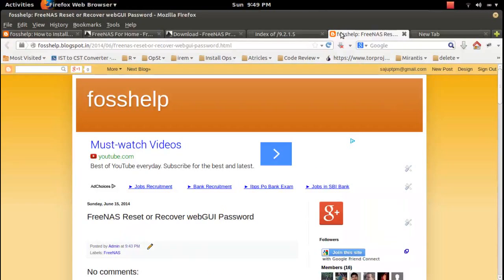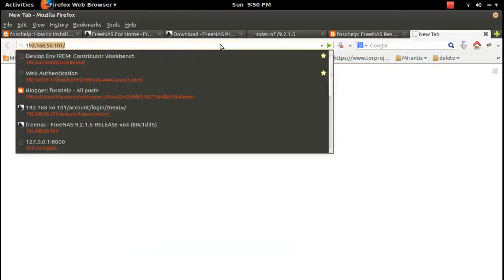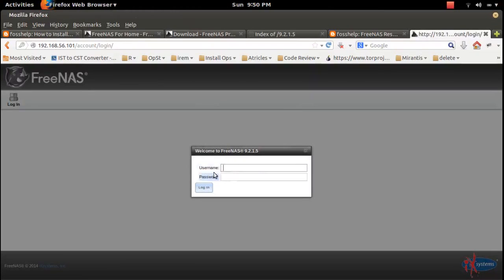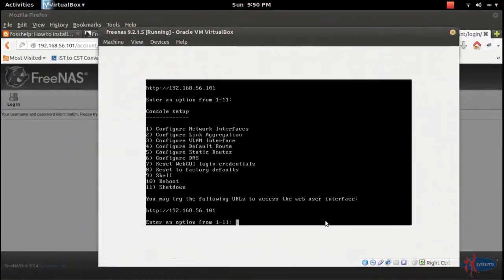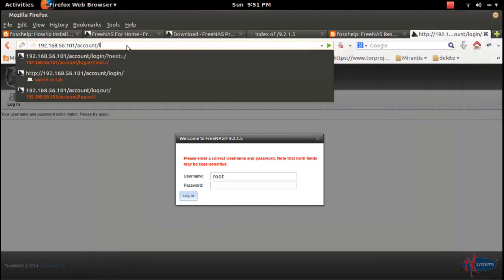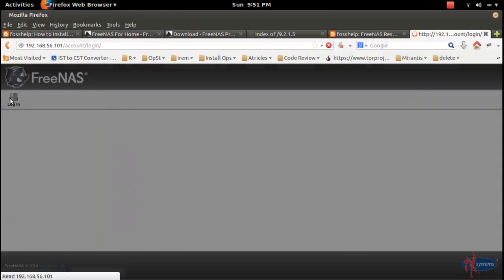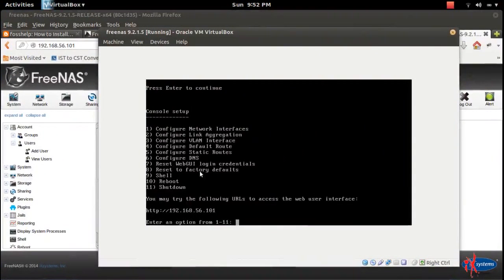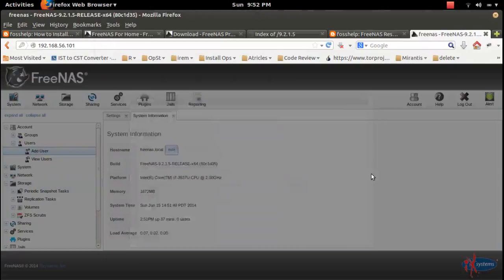FreeNAS Reset or Recover webGUI Password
Howto FreeNAS Reset or Recover webGUI Password